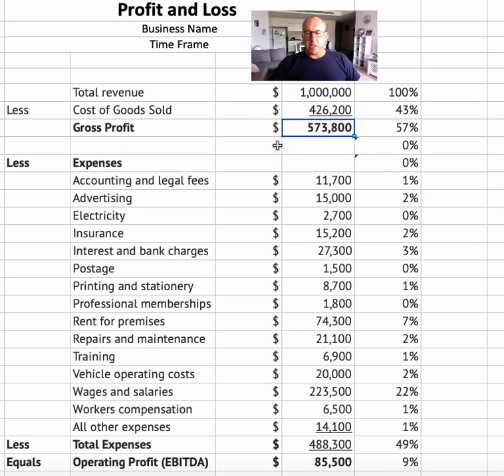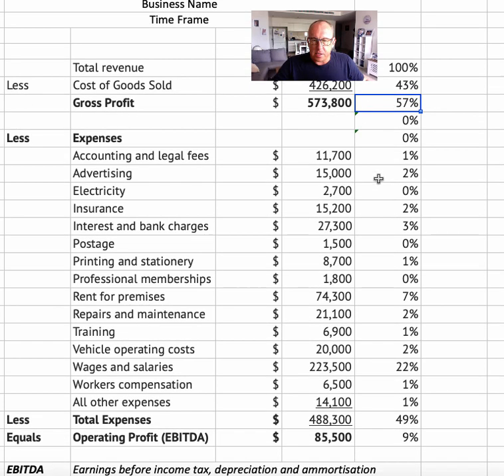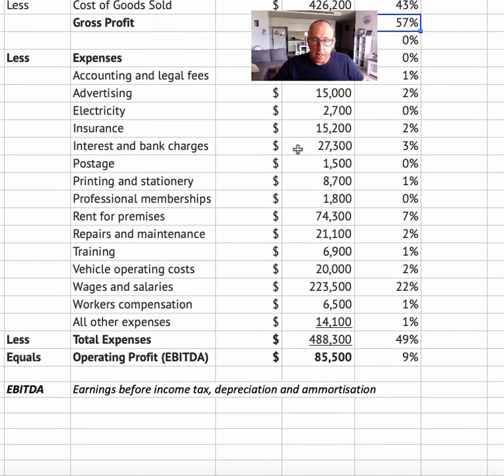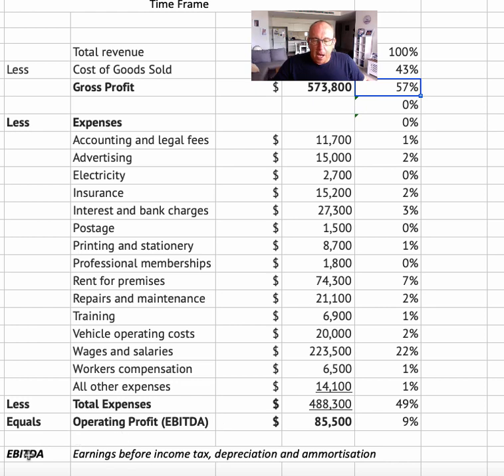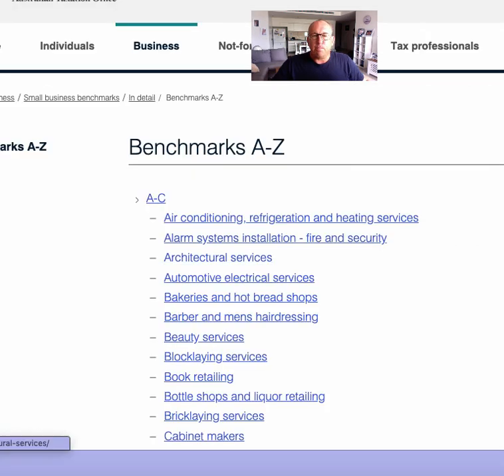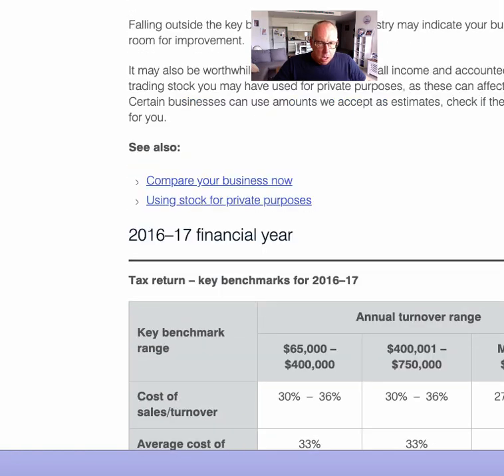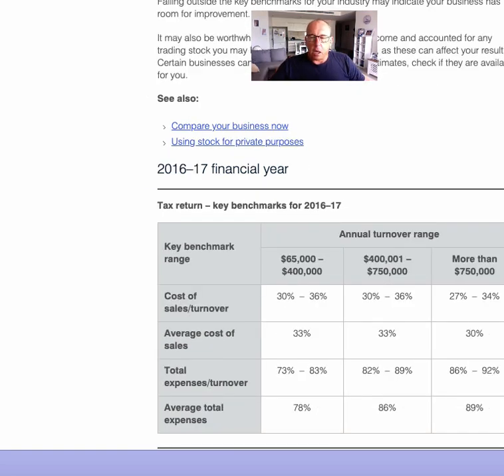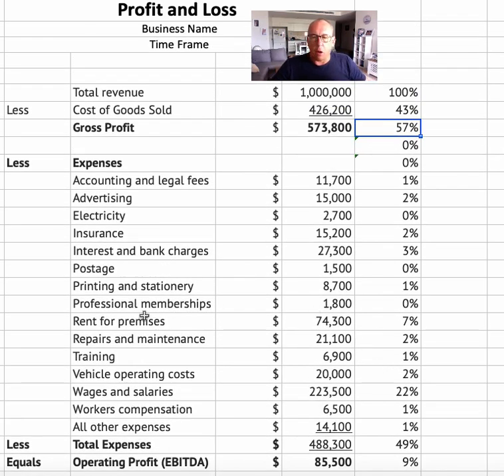Profit and Loss quick assessment - hack #3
Here is how i do a quick less than 2 minute assessment of a profit and loss statement when i first see one.